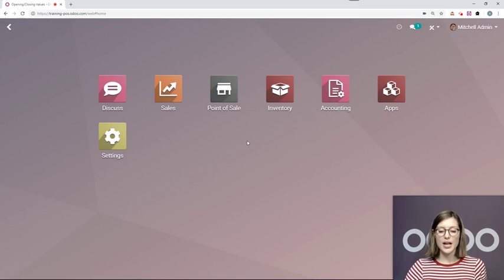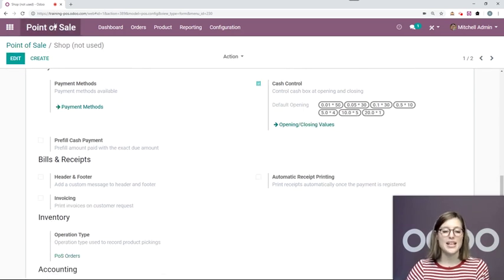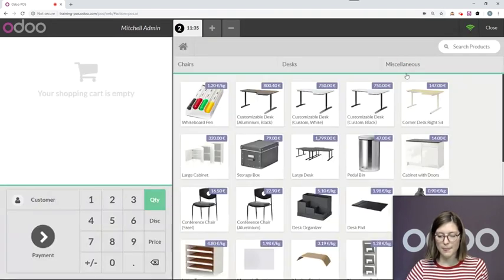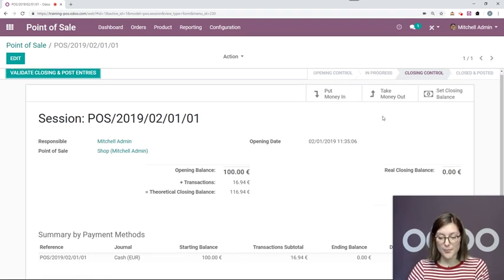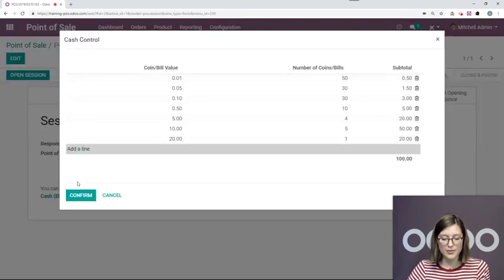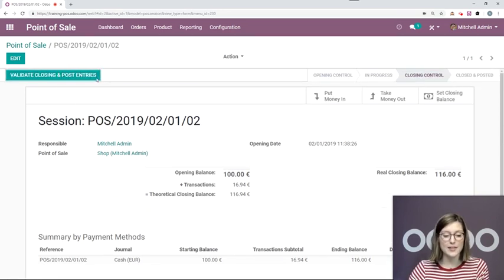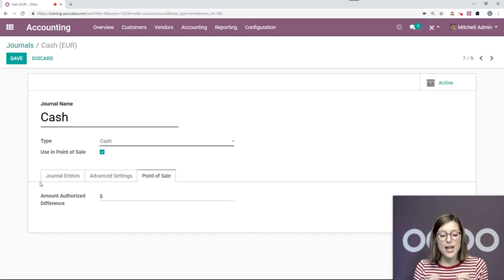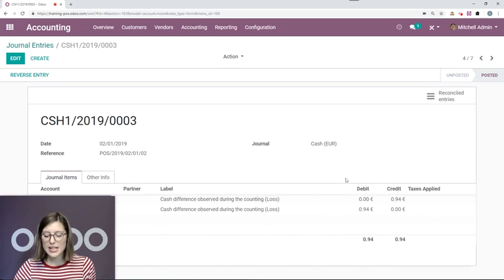Advanced Control Your Cash